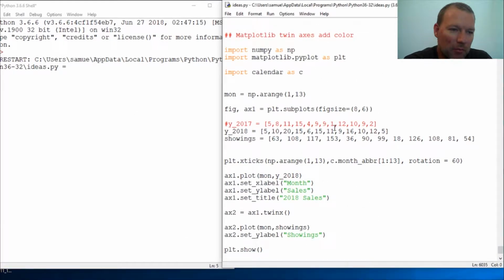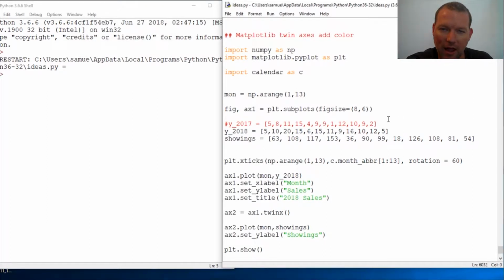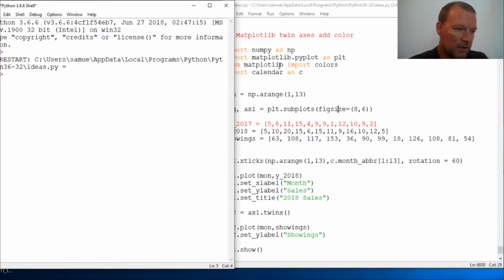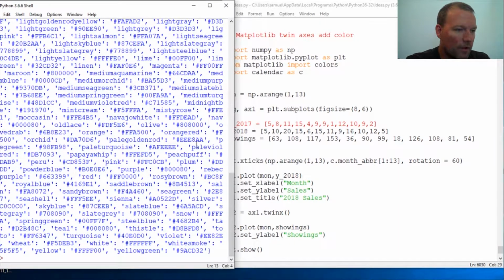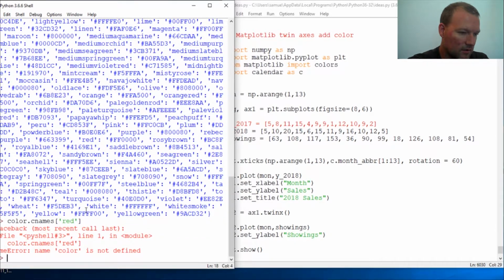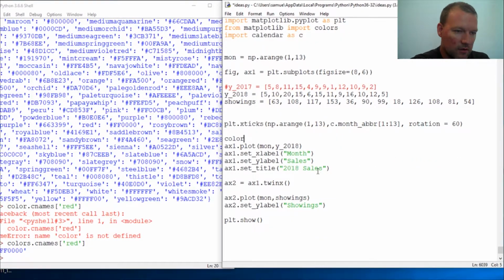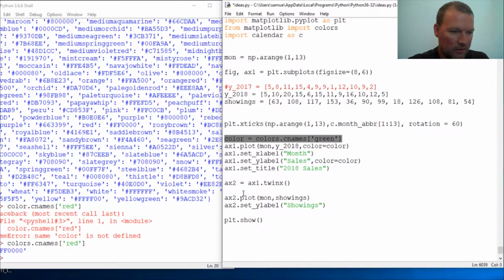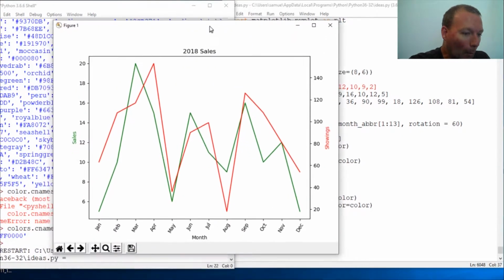Python Basics Tutorial Matplotlib Add Color to Graph and Axes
Learn how to use color with matplotlib for plot and axes for python programming